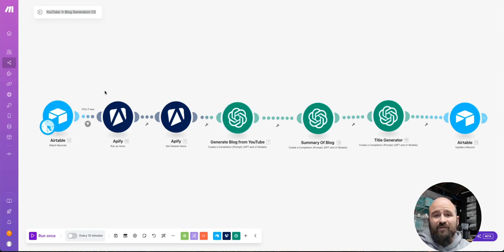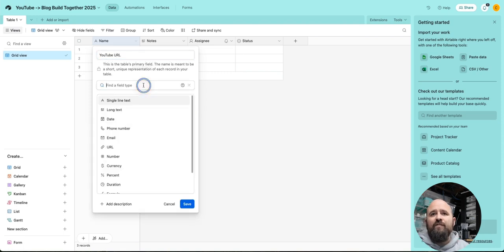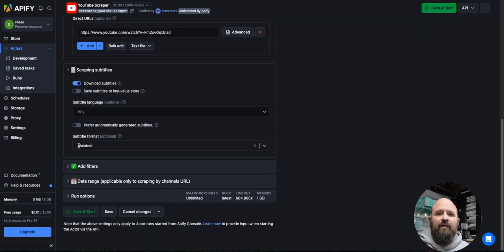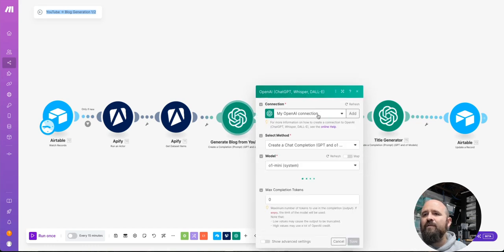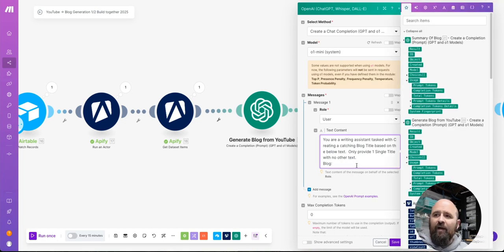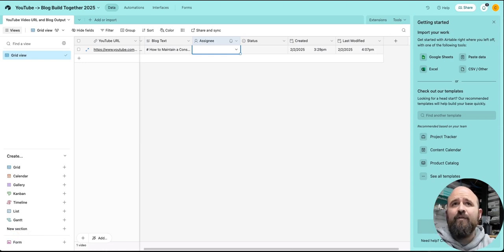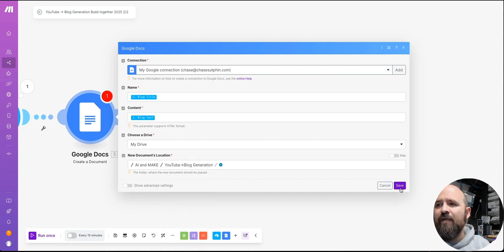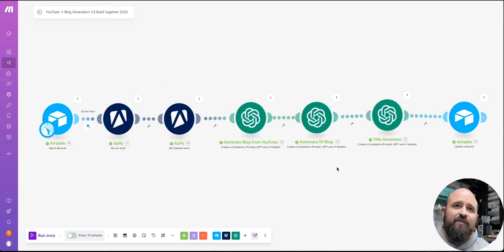YouTube to Blog Generation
Transform Your YouTube Videos into Brand-Focused Blogs with Airtable & ChatGPT

Learn how to transform a YouTube video into a unique, brand-focused blog in this step-by-step tutorial. Follow along as we demonstrate how to use Airtable, Appify, and ChatGPT to automate and streamline the process. We'll guide you through setting up Airtable to monitor new records, using Appify to scrape YouTube subtitles, and employing ChatGPT to generate a blog post that matches your brand's tone of voice. Additionally, you'll discover how to export the final blog content to Google Docs and ensure quality control by manually approving the text before publishing.

00:00 Introduction to Transforming YouTube Videos into Blogs
00:40 Setting Up Airtable and Appify
01:46 Scraping YouTube Subtitles with Appify
02:07 Generating Blog Content with ChatGPT
05:23 Building the Airtable from Scratch
09:31 Configuring Appify and Running Scenarios
15:49 Extracting Data and Using OpenAI
20:14 Exploring the Power of New Features
20:25 Creating and Managing ChatGPT Messages
21:51 Generating Summaries and Titles with ChatGPT
24:48 Updating Airtable Records
26:03 Automating Blog Post Creation
29:00 Finalizing and Saving Your Work
34:15 Integrating with Google Docs
40:02 Sharing and Duplicating Your Work
41:09 Conclusion and Next Steps